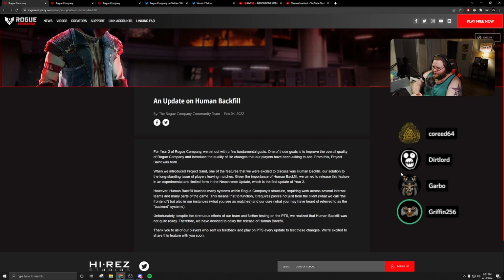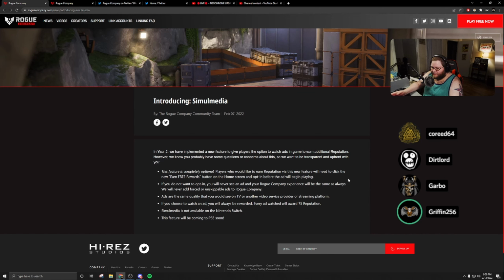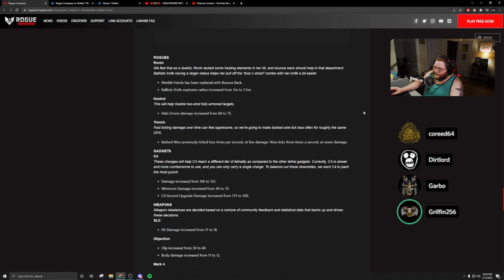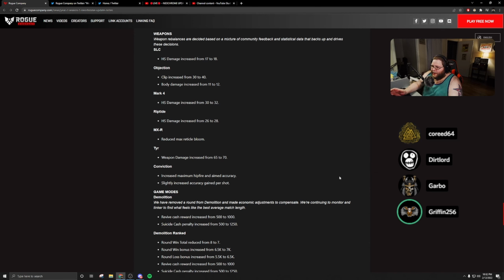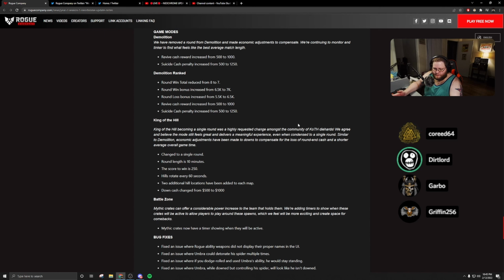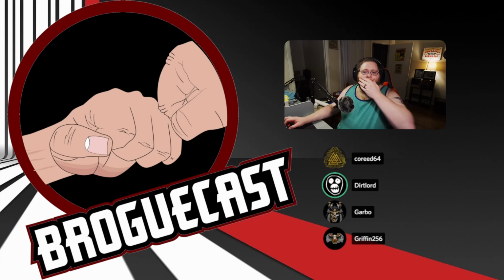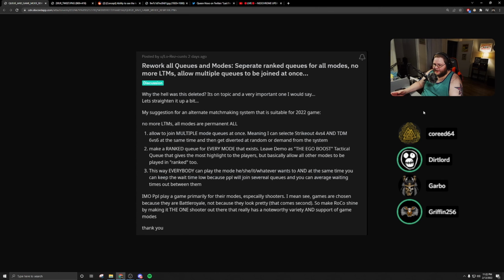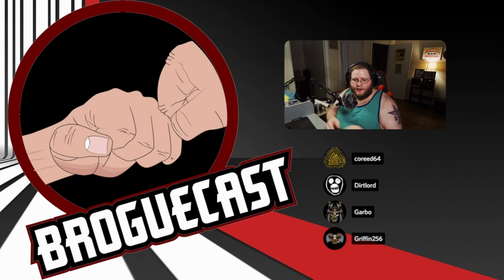BROGUECAST EP: 18!!! - NEOCHROME OVERVIEW, BACKFILL, SIMULMEDIA, NEXUS, AND COMMUNITY DISCUSSION!!!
In episode 18 of the unofficial, official, unofficial Rogue Company Podcast, we discuss our thoughts on the Neochrome Update, Human Backfill Delayed, Simulmedia Integration, and Nexus Collaboration. We also go in depth in some of the hottest Community and Twitter Topics of the week.

Channel Goal: 524% 3.93K/750
Discord Goal: 274% 137/50
 Most Recent Tipper: The baldy in chat - $6.90, Anonymous - $4.20, Anonymous - $2.56, Wu - $4.20, Wu - $4.20

0:00 - Intro
0:37 - Human Backfill Update
8:27 - Simulmedia Discussion
16:47 - Neochrome Update - Battle Pass
22:14 - Neochrome Update - New Rogue Mastery Rewards
24:00 - Neochrome Update - New Map: Meltdown
28:33 - Neochrome Update - Project Saint Update
33:21 - Neochrome Update - Rogue Changes
37:57 - Neochrome Update - C4 Changes
41:30 - Neochrome Update - Weapon Balance
52:57 - Neochrome Update - Ranked Changes
1:02:20 - Roco + Nexus Partnership
1:12:00 - Community Discussion - Top Player XP?
1:14:36 - Community Discussion - Revive Mechanic
1:20:24 - Community Discussion - Ranked Thoughts
1:24:28 - Twitter Discussion - Zirjr Silent Nerf Post
1:26:40 - Community Contribution - Stats on Scoreboard (concept)
1:29:23 - Twitter Discussion - Queen Noxo Tweet
1:33:31 - Twitter Discussion - Zirjr TTK Discussion
1:41:28 - Outro